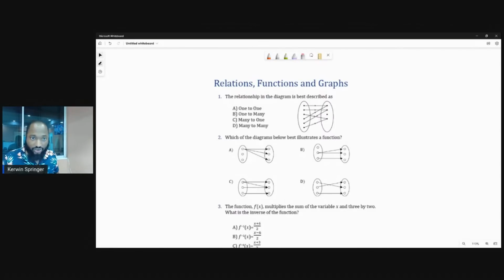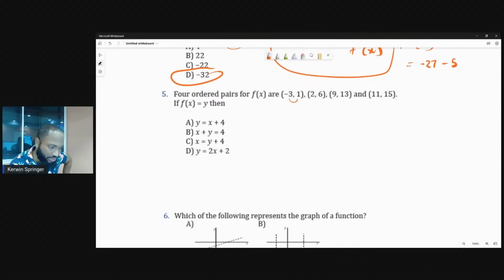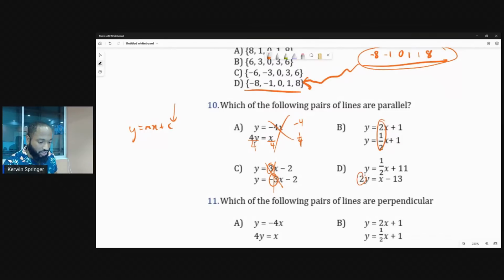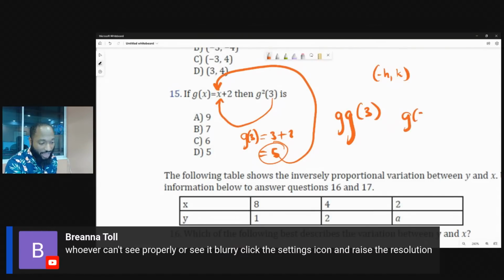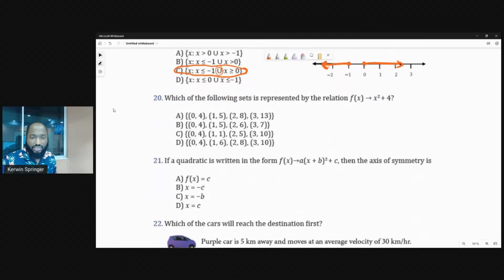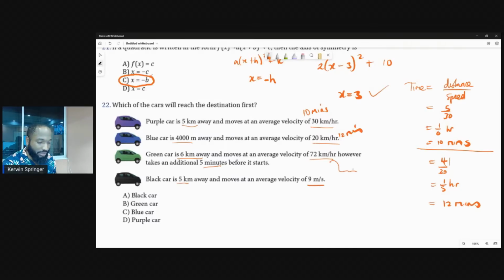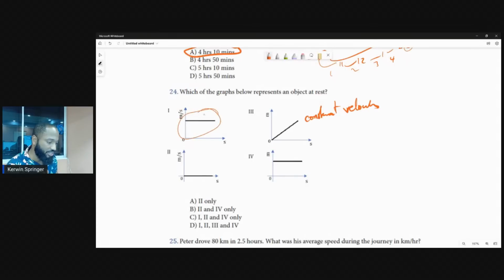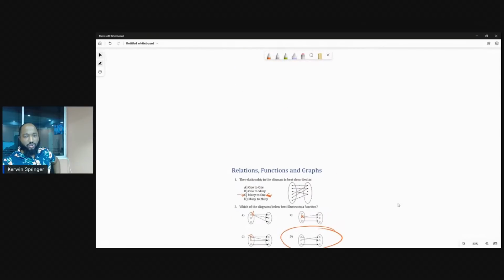The Question Bank | CSEC Maths Revision 7